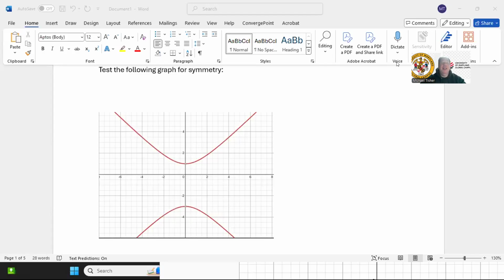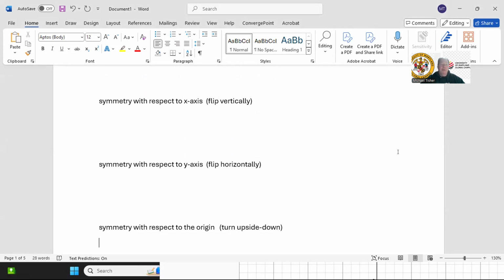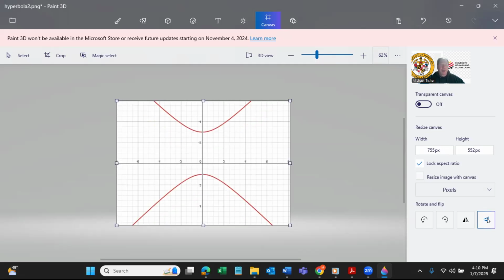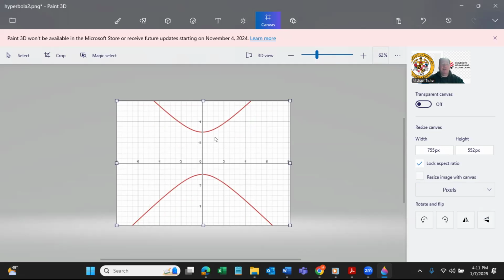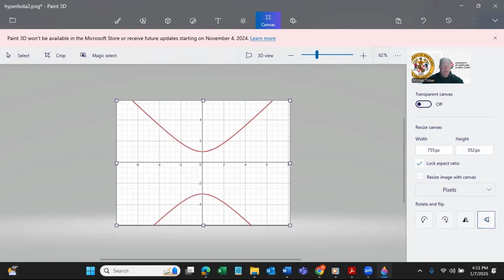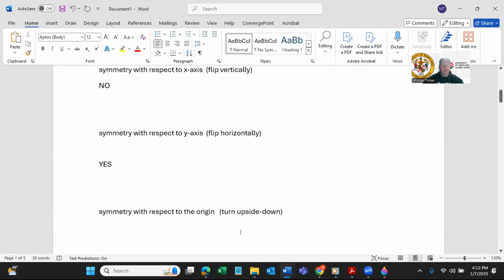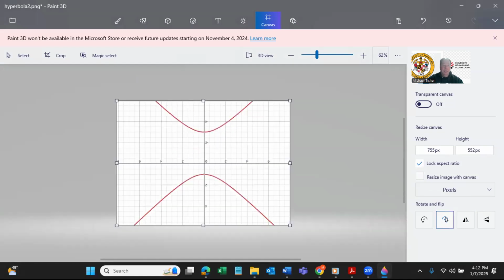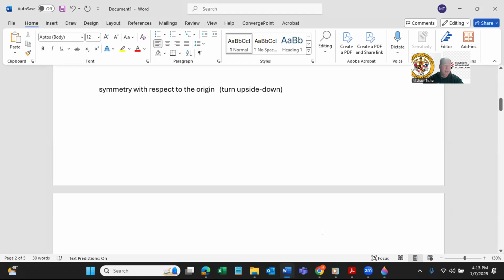Symmetry with Respect to the x-axis, y-axis, and Origin.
An example problem pertaining to testing for symmetry with respect to the x-axis, y-axis, and origin.